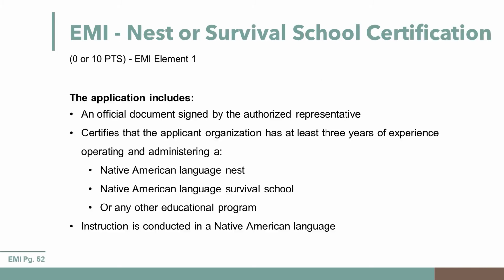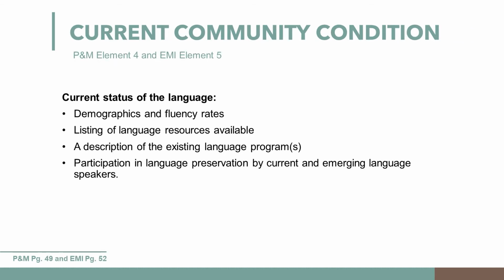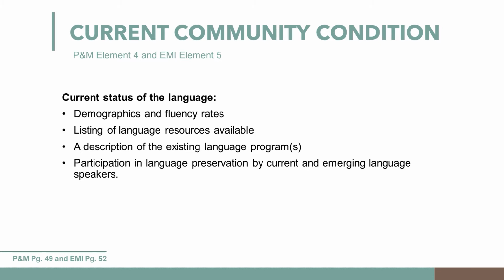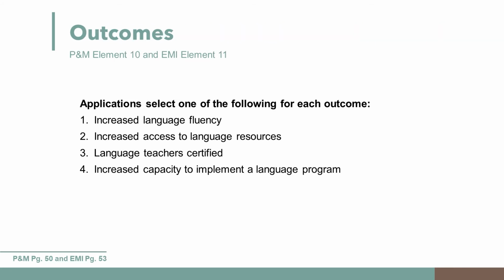Panel Review Part7